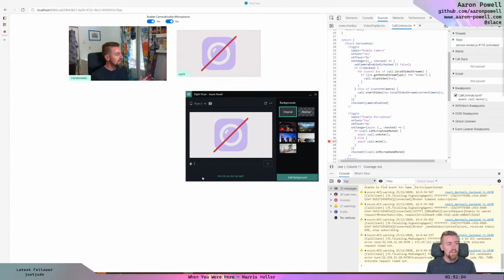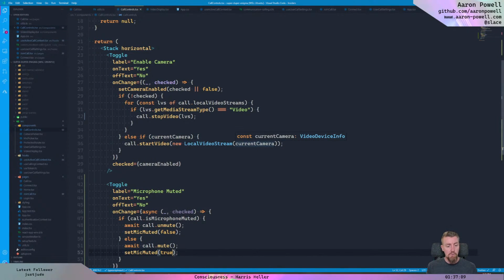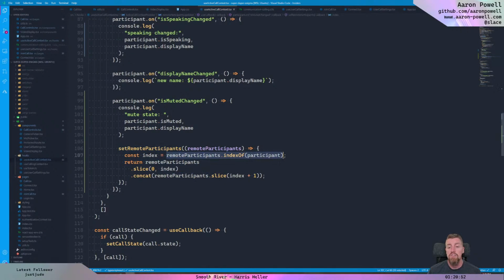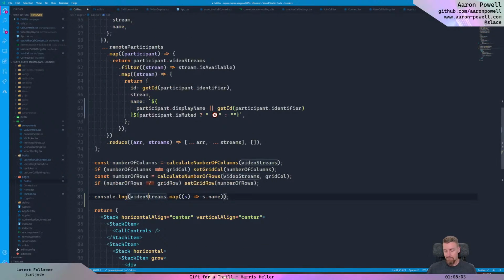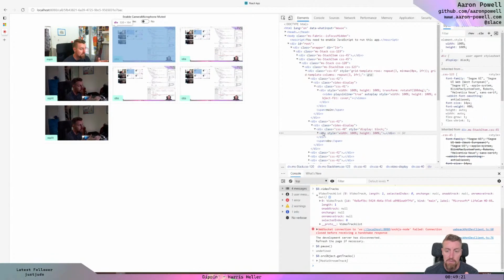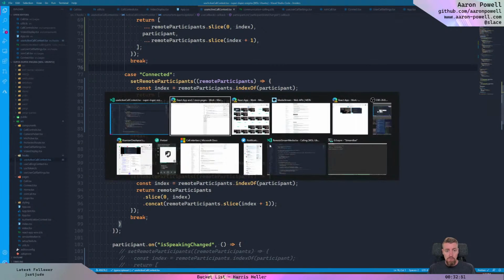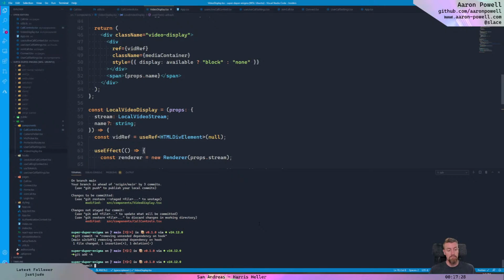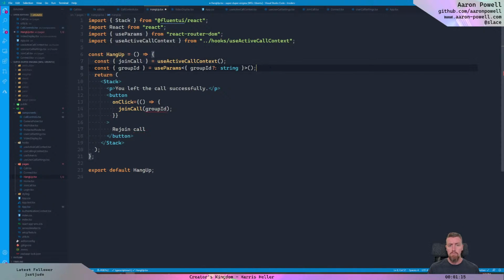Let's build a video conferencing app